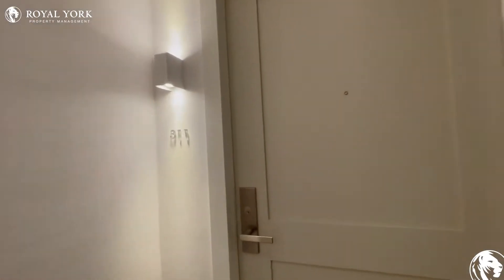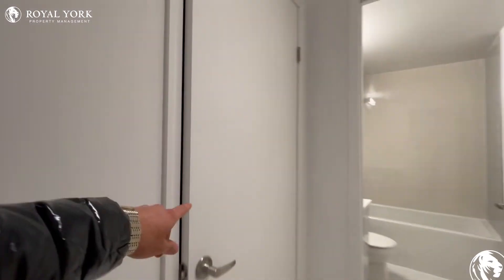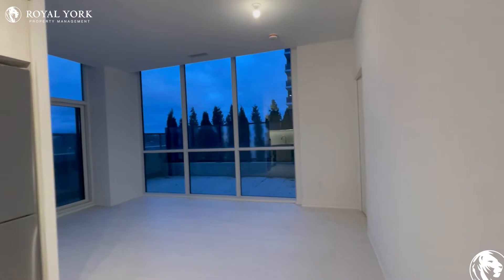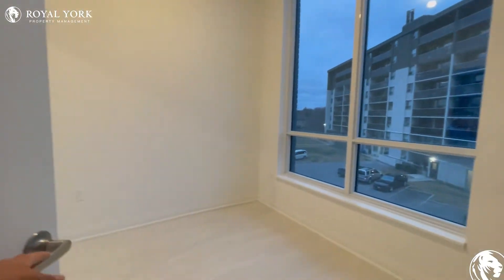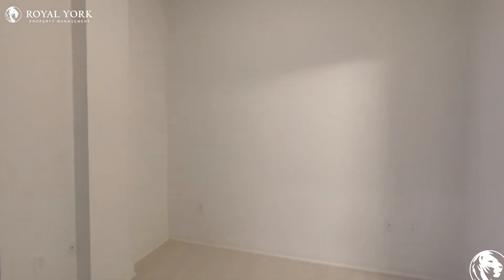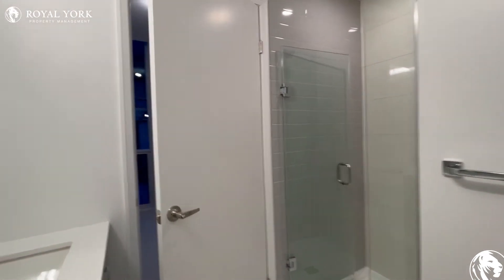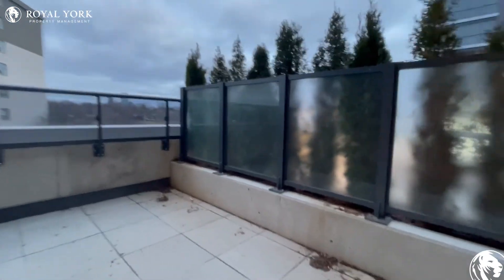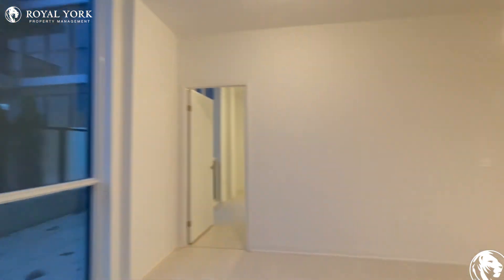311-10 Gibbs Road, Etobicoke, Ontario M9B 0E2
2 Bedrooms  | 2 Bathrooms, Brand New Kitchen, Back Splash, Stainless Steel Appliances, Microwave, Dishwasher, Granite Countertops, Personal Thermostat, Ensuite Laundry, Private Balcony, 15 Foot as a Ceiling Height, Tons of Natural Light.

Close to Highway 427, Kipling Subway Station, Royal York Subway Station, Bloor Street At The East Mall, The East Mall at Gordon Park Drive, Bloorlea Middle School, Islington Junior Middle School, Smithwood Park, Dennis Flynn Park, Cloverdale Mall, CF Sherway Gardens, Montgomery's Inn, Marie Curtis Park East Beach, Sand Beach Road Parkette.

311-10 Gibbs Road, Etobicoke, Ontario M9B 0E2
Bloor Street West and The East Mall

11 Minutes Away from Marie Curtis Park East Beach!!
Located in Friendly Neighborhood!!

UNIT AMENITIES:
*2 Bedrooms  | 2 Bathrooms
*Microwave
*Dishwasher
*Granite Countertops
*Ensuite Laundry
*Laminate Floors
*Personal Thermostat
*Ensuite Primary Bathroom
*15 Foot as a Ceiling Height
*Private Balcony
*Corner Unit
*Tons of Natural Light
*Hot Water Tank and Gas are Included
*This is a Brand New - Never Lived in Condo

Available Immediately!!